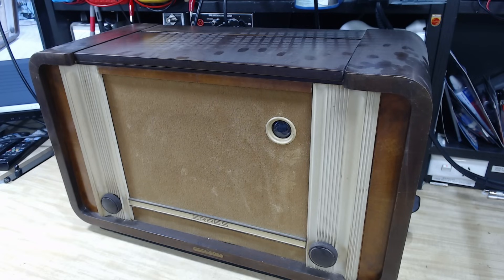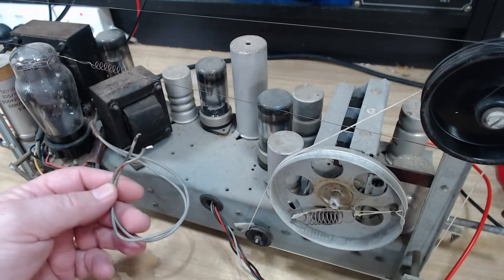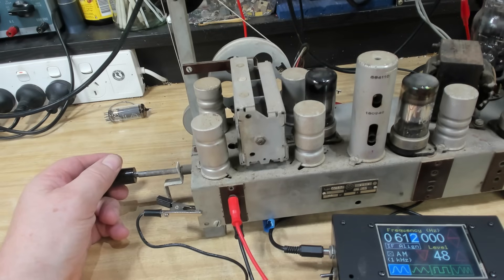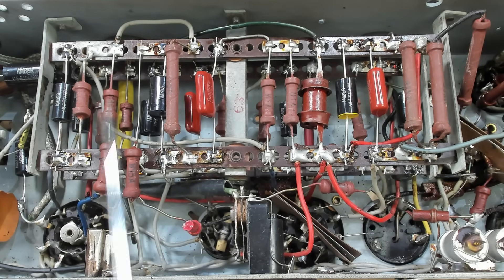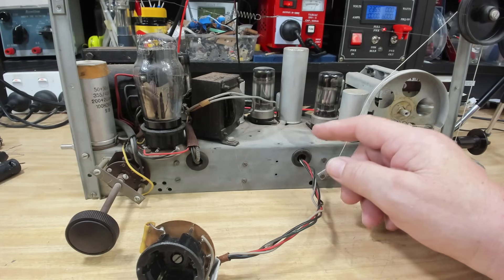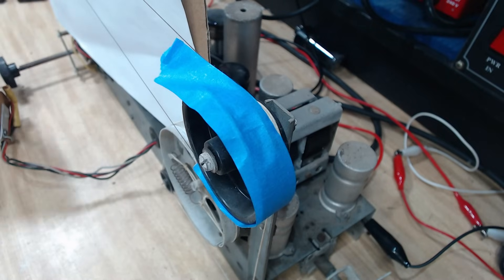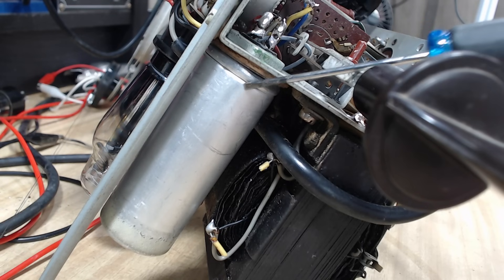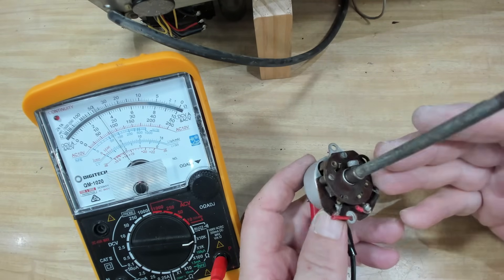Erres KY487 Dutch Radio from 1948 Rare Find in Oz - Part 1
Erres radio? I had never heard of them. This one was brought to Australia by a Dutch migrant. It is complete but in rather poor condition. The radio refuses to work until I get serious with it, the cabinet will need a complete re-finish. Please follow along as I attempt to coax this poor old radio back to life. This may be the only example of this model radio in Australia.

Use the link below to sign up and I get a free month:

Check out Carl's Capacitors eBay store for many radio parts and spares and the home of the all black capacitor. Once you've tried black you can't go back